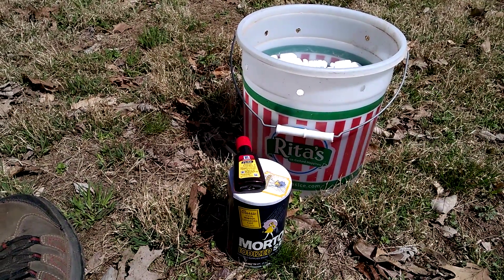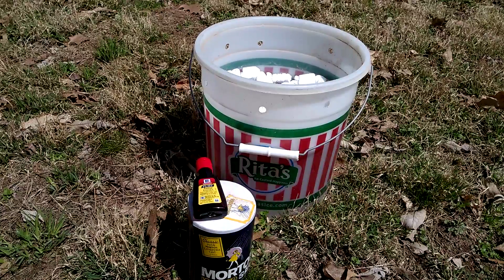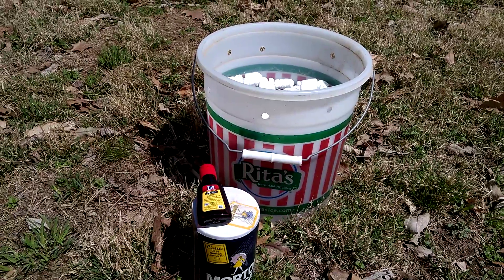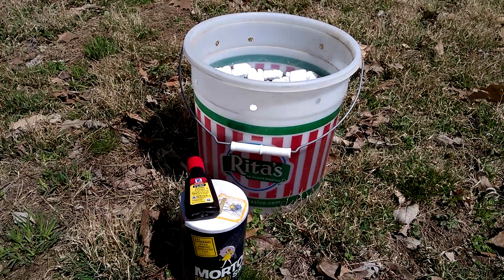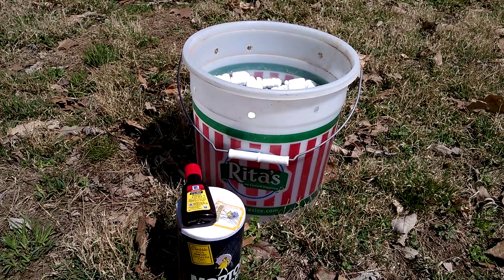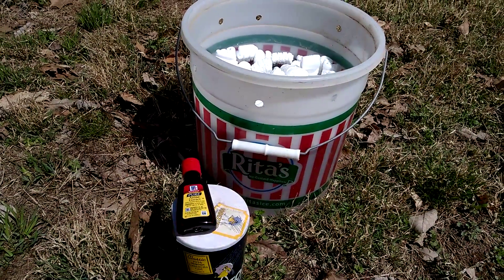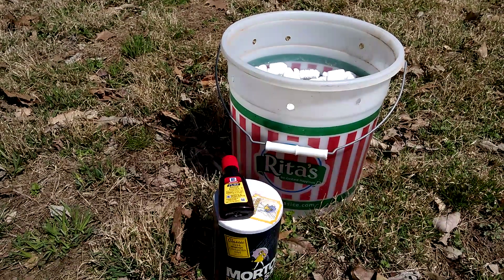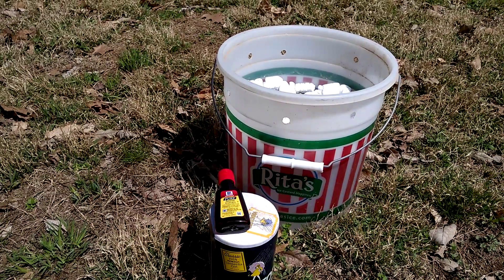NWNJBA Video Short - Anise as an attractant to water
Using Anise to attract bees to watering source.  Also a pinch of salt is something the bees like.